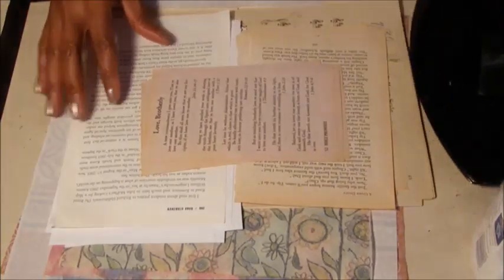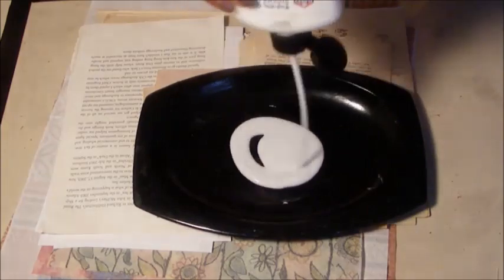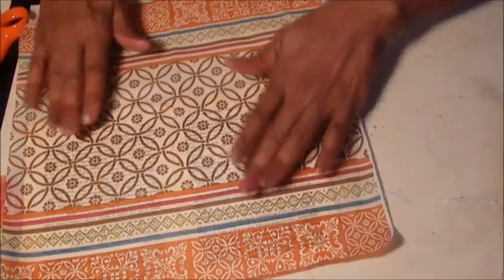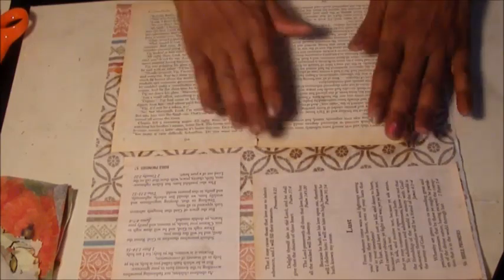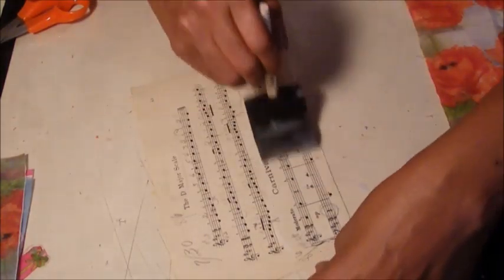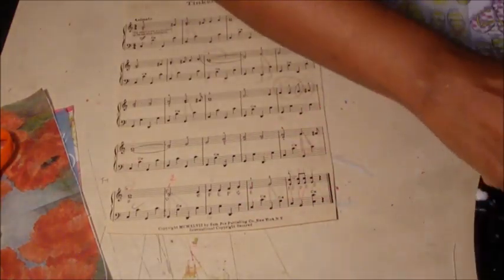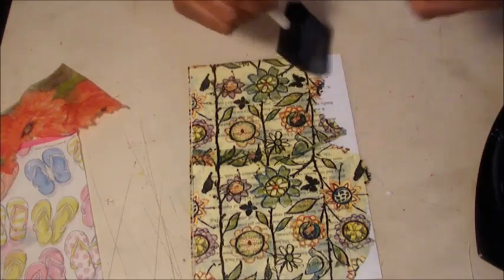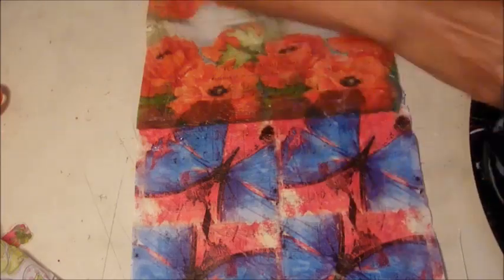Napkin Covered Book Pages Pt.1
Making some napkin covered book pages and music sheets for my Junk Journals.